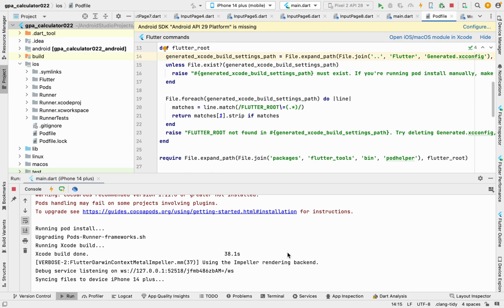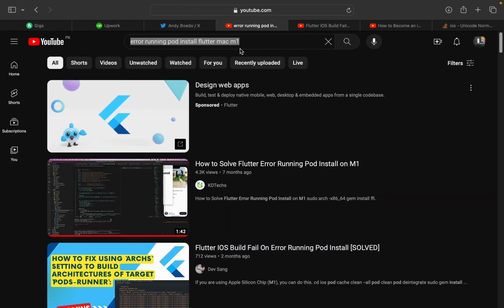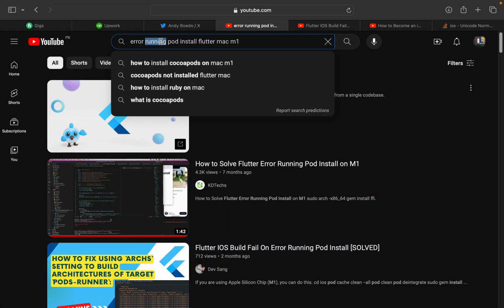error running pod install flutter Mac m1, Unicode Normalization not appropriate for ASCII-8BIT 2023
Here is the steps to solve the problem of
1. error running pod install flutter
2. Unicode Normalization not appropriate for ASCII-8BIT

Here is the steps to following:
1. gem list --local | grep cocoapods
2. sudo gem uninstall cocoapods
3. sudo gem uninstall cocoa pods-core
4. sudo gem uninstall cocoapods-deintegrate
5. sudo gem uninstall cocoapods-downloader
6. sudo gem uninstall cocoapods-plugins
7. sudo gem uninstall cocoapods-search
8. sudo gem uninstall cocoapods-trunk
9. sudo gem uninstall cocoapods-try
10. sudo gem install cocoapods -v 1.10.1

Good to go and click on the debug or
 flutter run